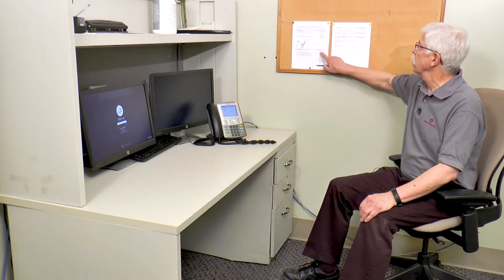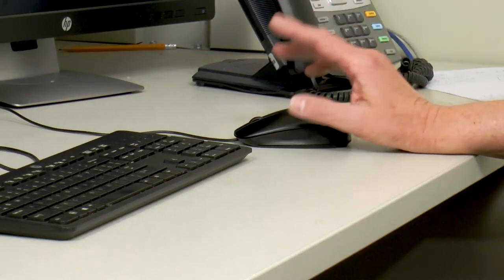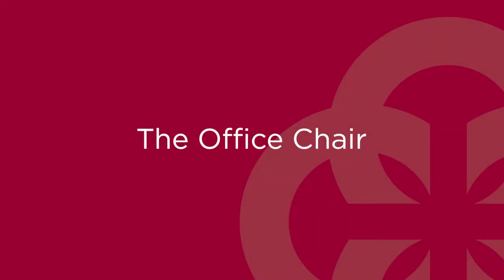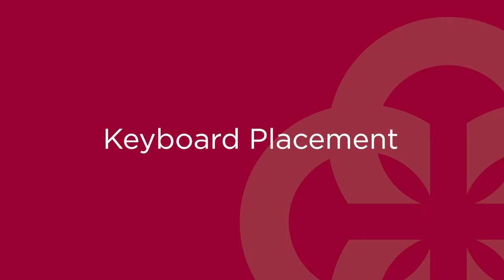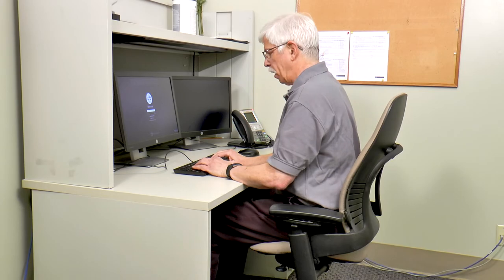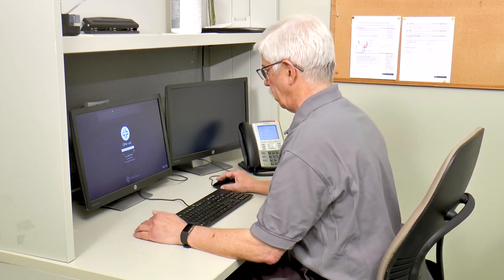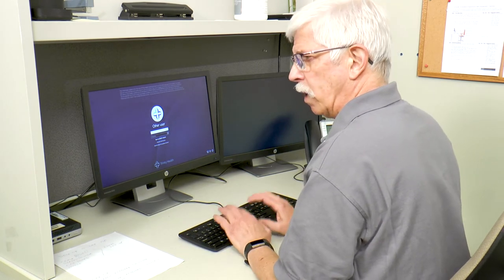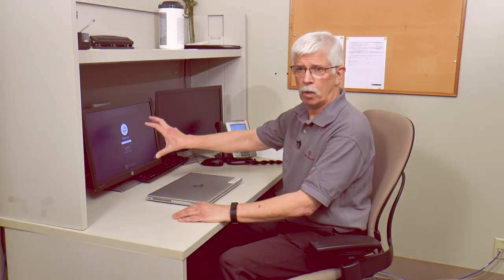Improving the ergonomics of your home workstation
With more of us working from home, many people's homes aren't properly set up to be ergonomically correct, to prevent aches and pains.  Backs, arms, neck and eyes can become strained or injured by poor ergonomics.  Saint Alphonsus Physical Therapist Bob Smetanka walks you through some tips to remember when setting up to work from home.